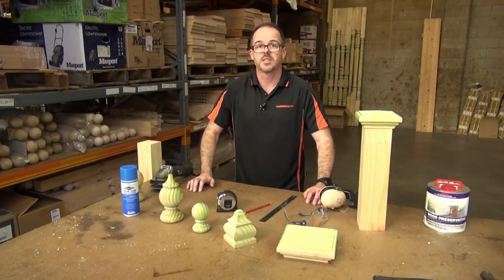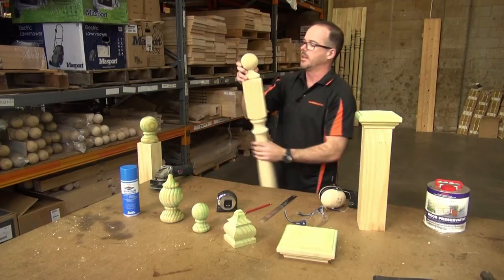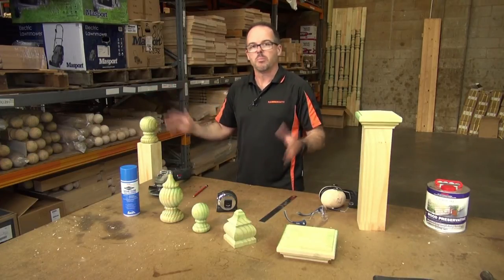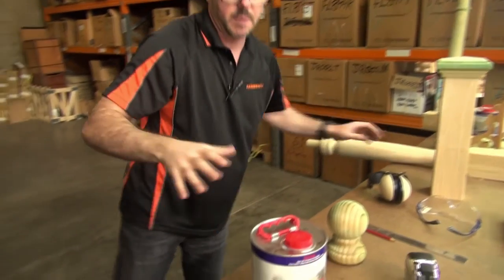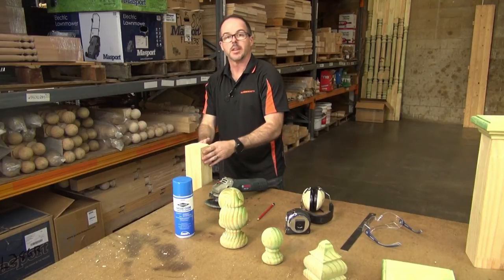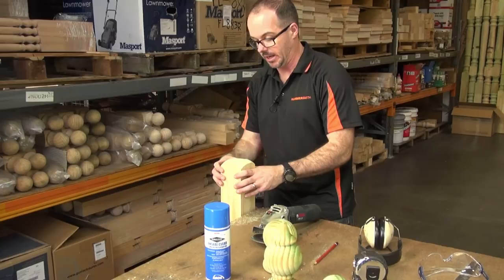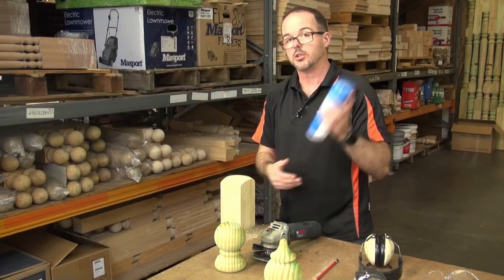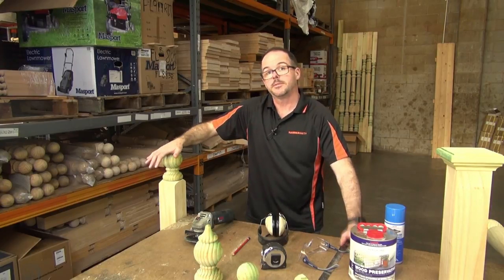How To: Round Off The Top Of A Fence Post Before Adding A Turned Capital | HAMMERSMITH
Learn how to finish off the top of your fence post by rounding the corners of the post so that the fence post capital appears to be part of the post rather than just added to the top.

The Hammersmith DIY channel is the YouTube channel for the Australian business, Hammersmith.

Situated in Adelaide, Australia; Hammersmith was established in 1946 as predominantly a wood turning company, but in more recent years has expanded the range of products that it sells to include building, staircase and furniture components in both timber and steel.

All of these products can be found on our online shop, and can be delivered to anywhere in Australia.